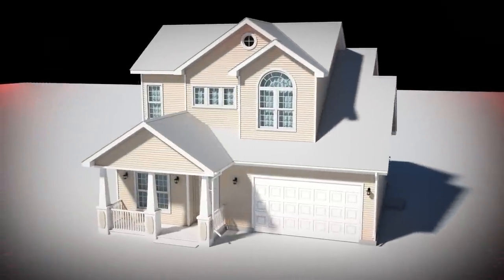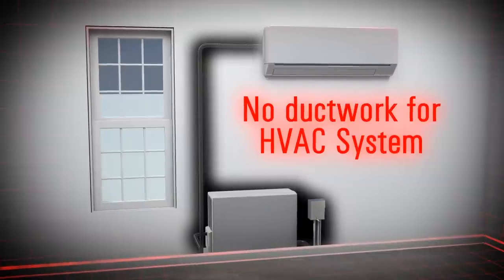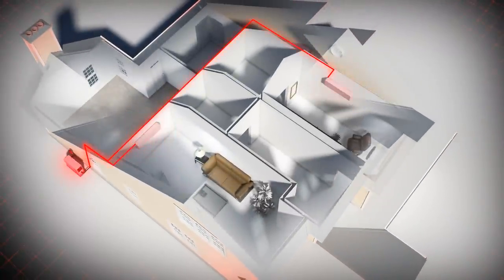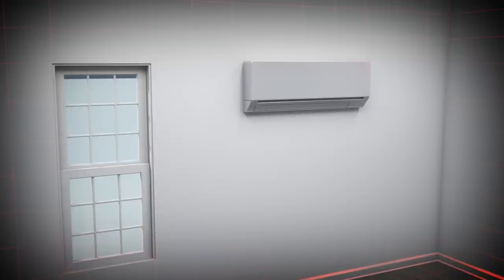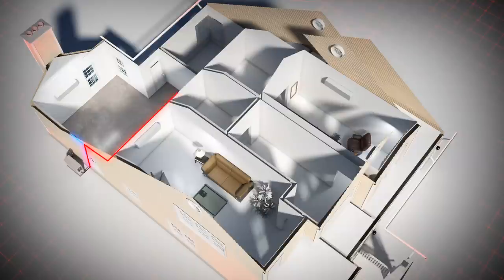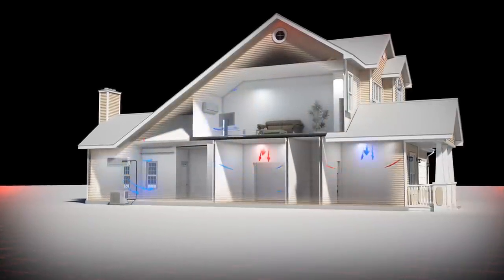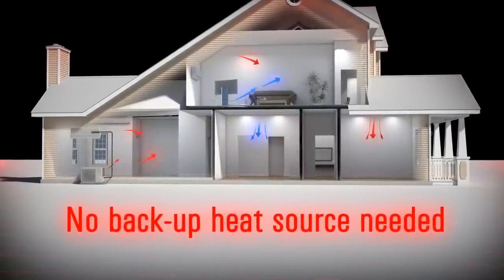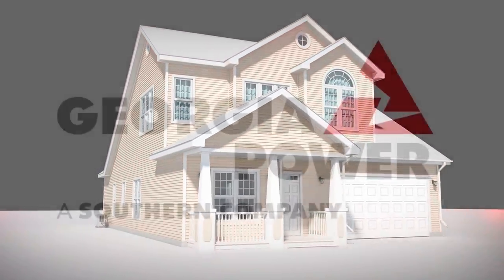How a VRF (Variable Refrigerant Flow) Heat Pump works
Learn how a home without a duct system can stay comfortable year round with a VRF system.